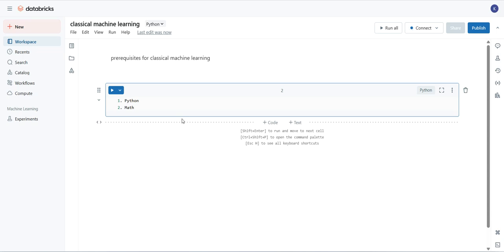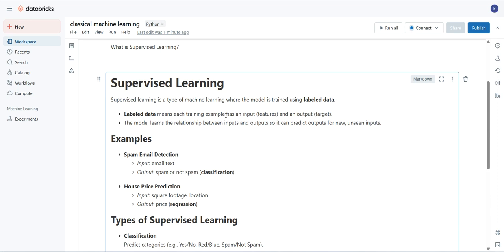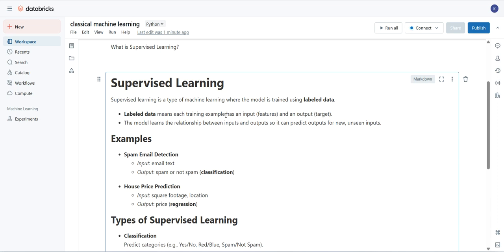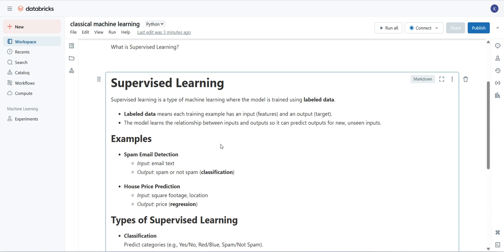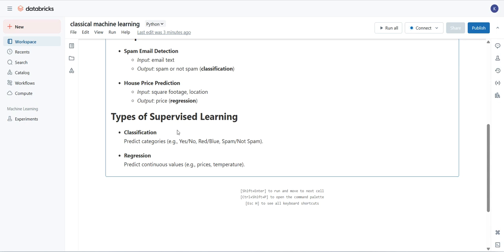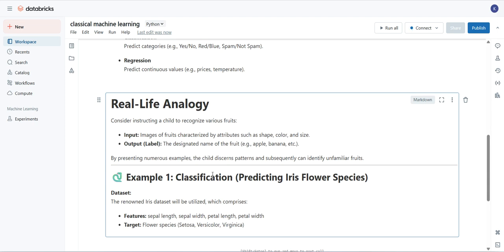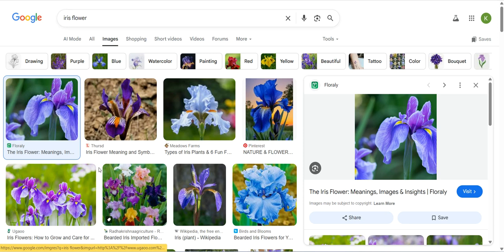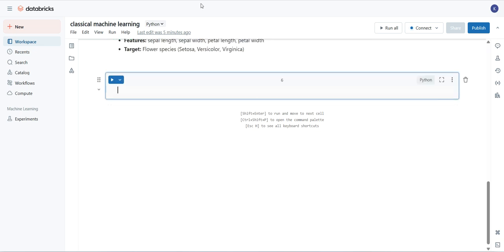2. Classical Machine Learning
# Supervised Learning

Supervised learning is a type of machine learning where the model is trained using **labeled data**.